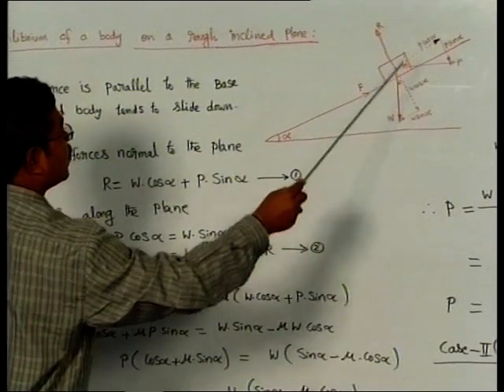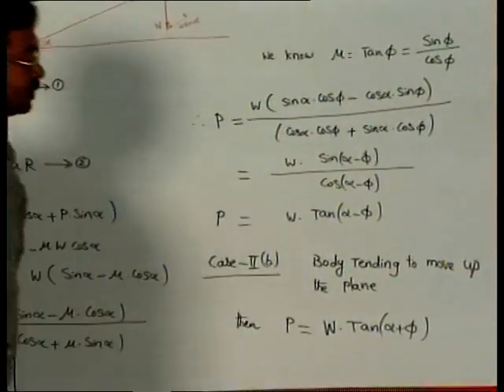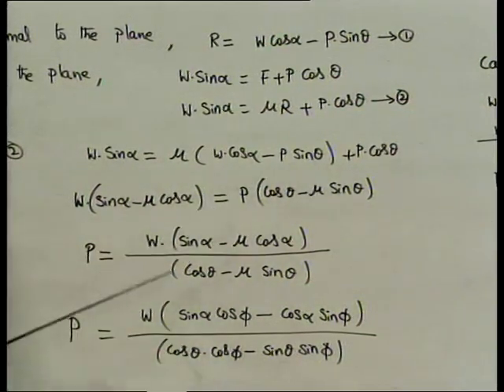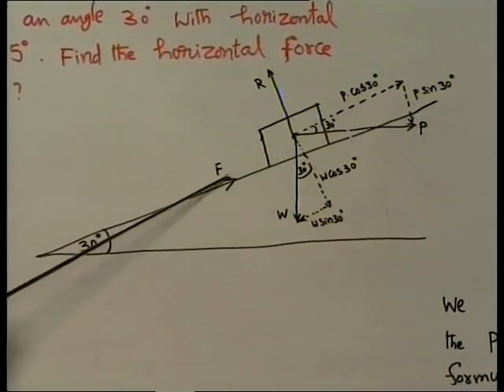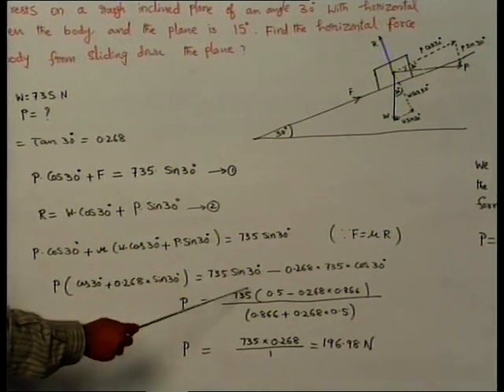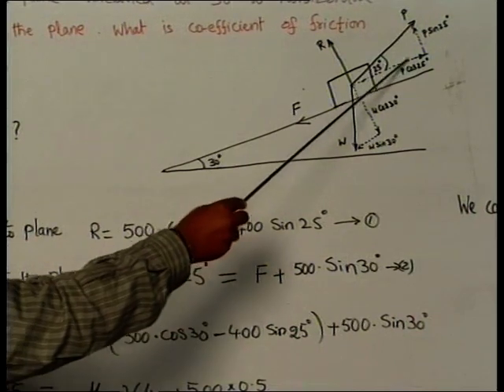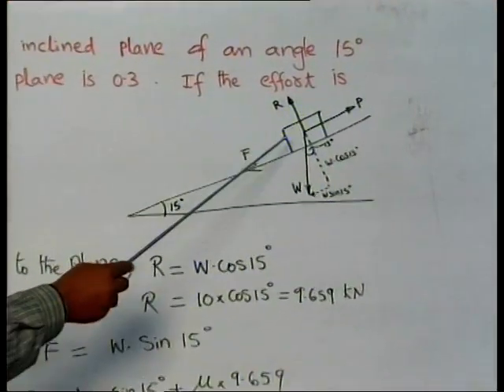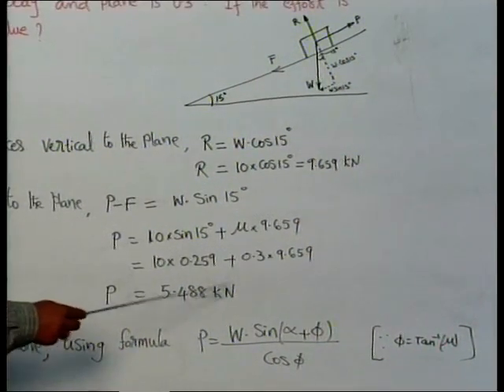Friction - Part-2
Topic:- Friction - Part-2.